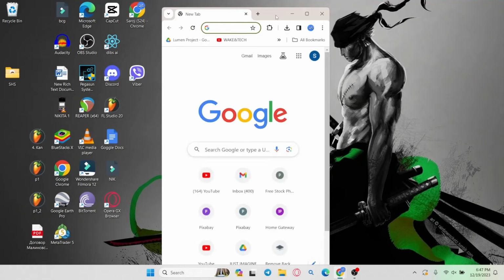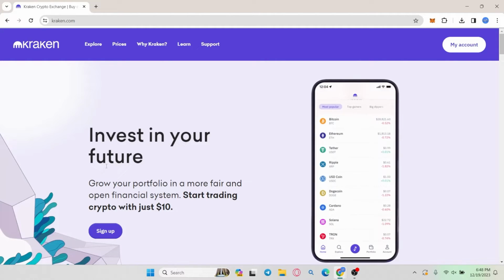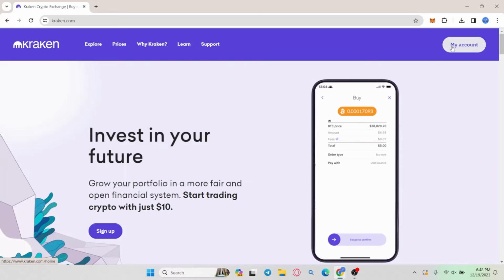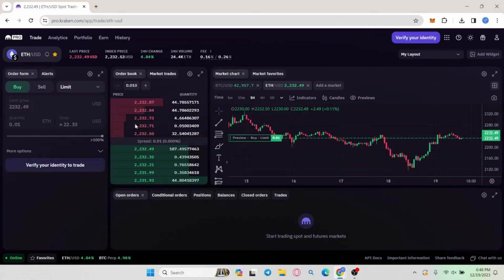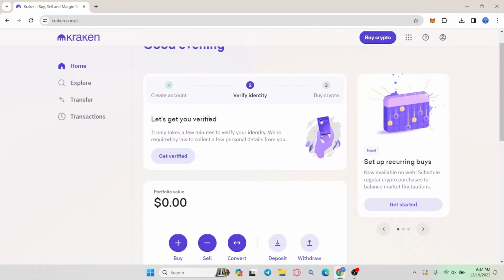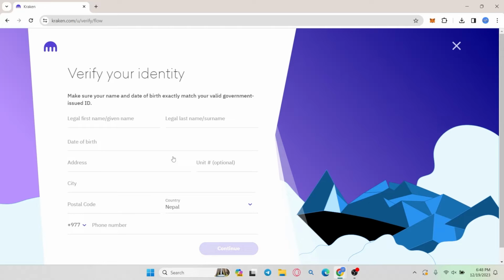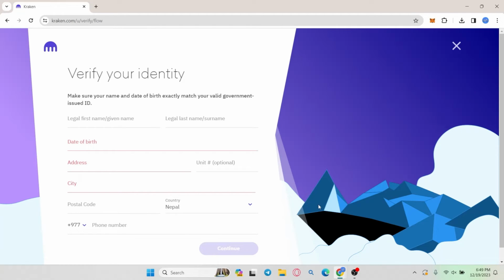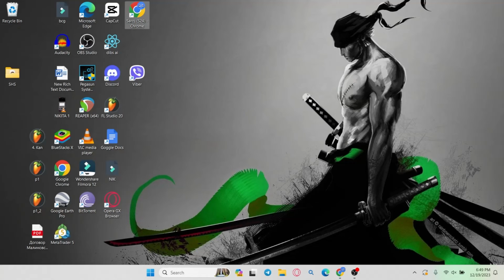How To Verify Your Kraken Wallet Account 2023?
Ensure the safety of your cryptocurrency assets by learning how to verify your Kraken wallet. In this comprehensive tutorial, we'll guide you through the verification process, empowering you to enhance the security of your crypto journey. Watch now and take the first step towards a verified and protected Kraken wallet!